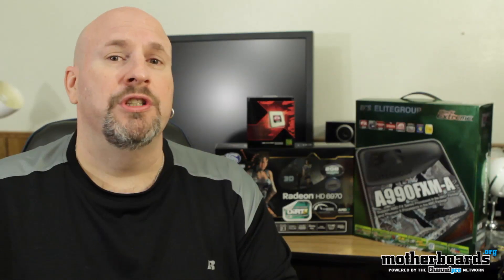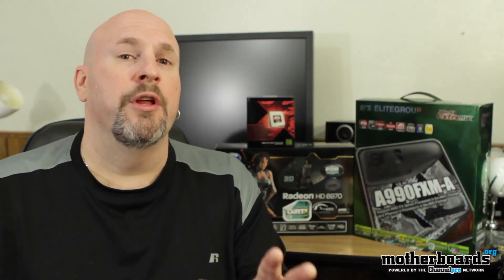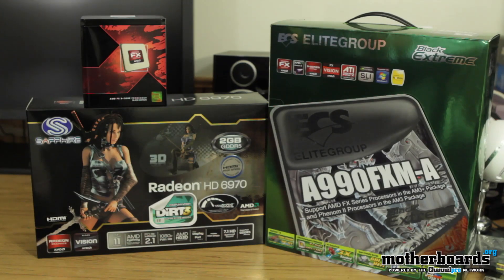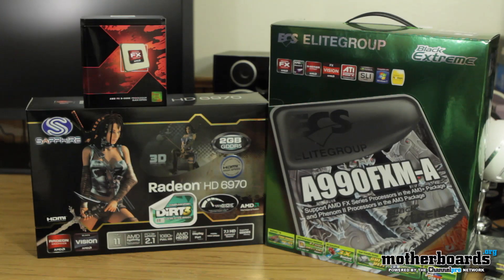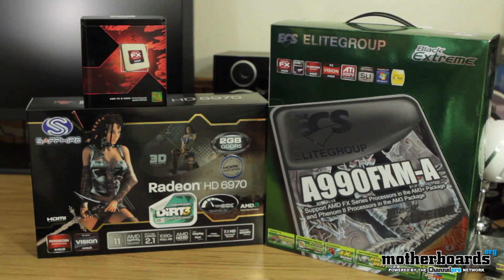AMD Scorpius Platform System Build Preview: FX 8120 CPU, HD 6970 & ECS A990FXM-A Motherboard